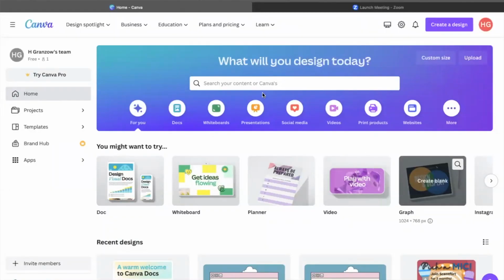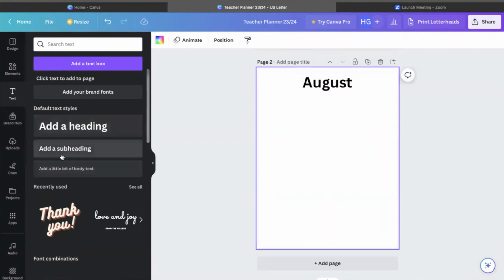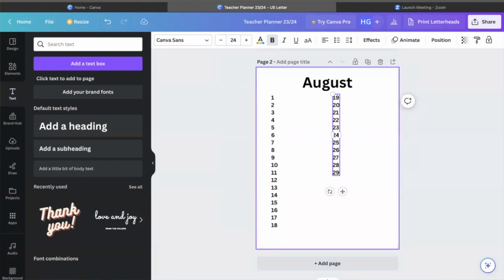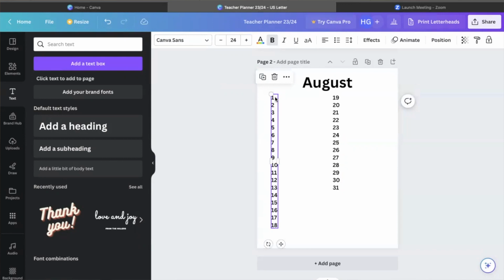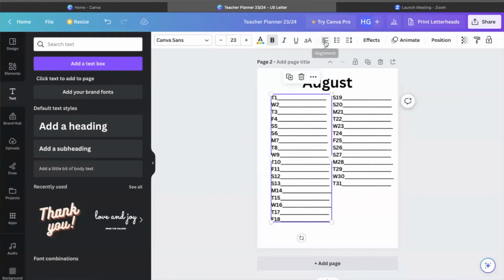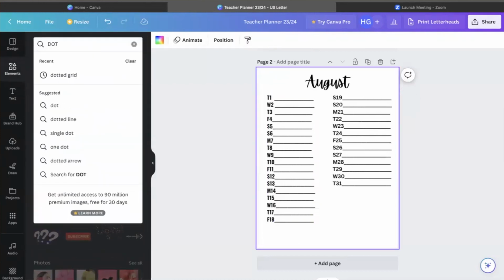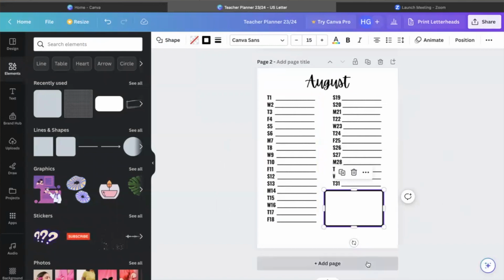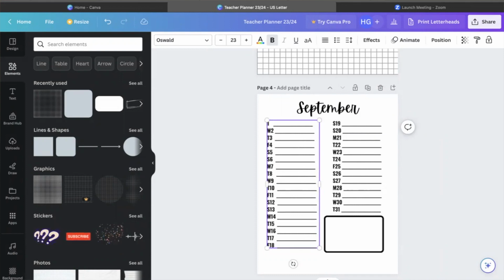How to Make a Teacher Planner in Canva: Monthly Layout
Welcome to Episode 1 of my teacher planner journey.  I've always made preprinted planners work, but to be honest, I've always felt a little meh about them.

So this year, I'm making my own for my unique teaching situation. You can too!